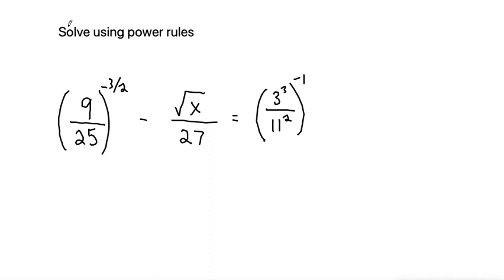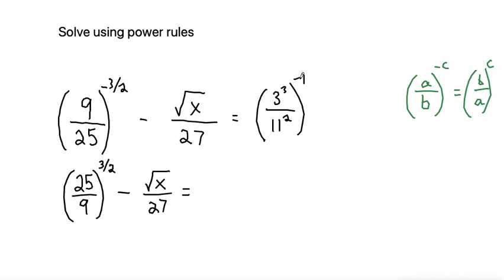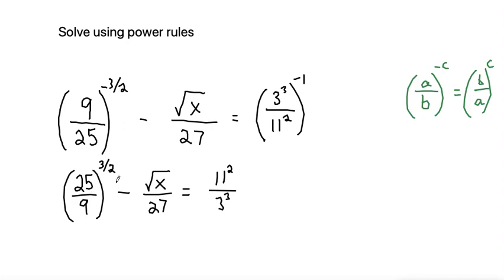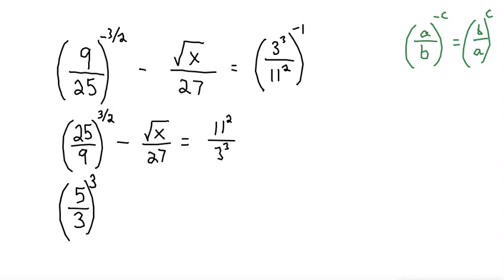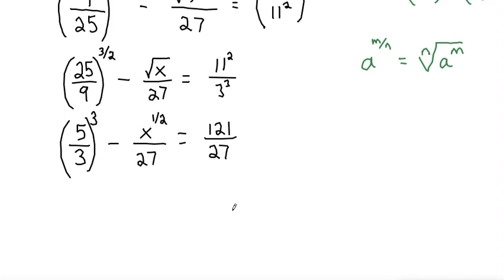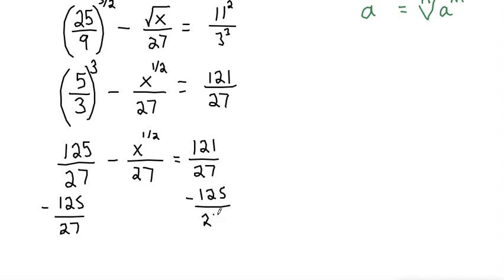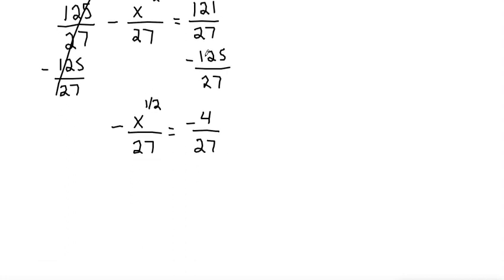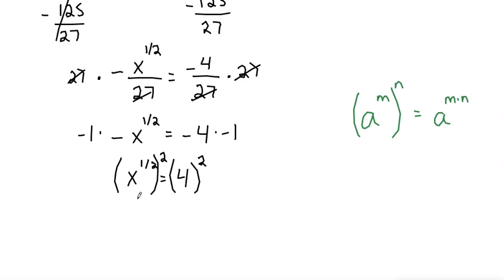(9/25)^(-3/2) - sqrt(x)/27 = (3^3/11^2)^-1 Solve using power rules